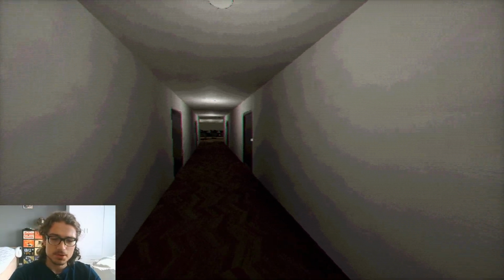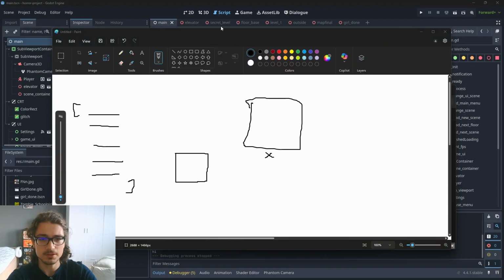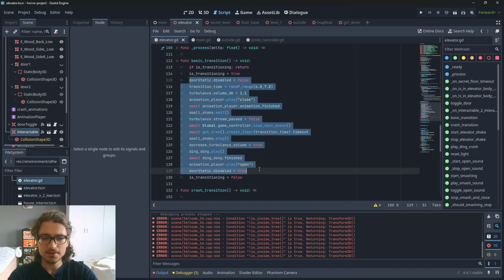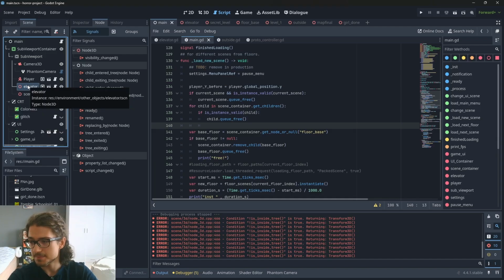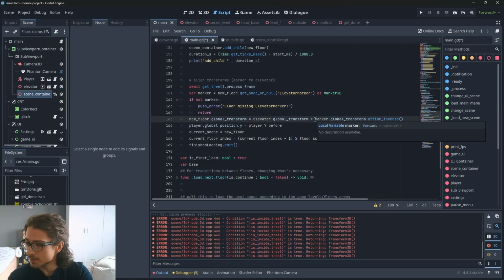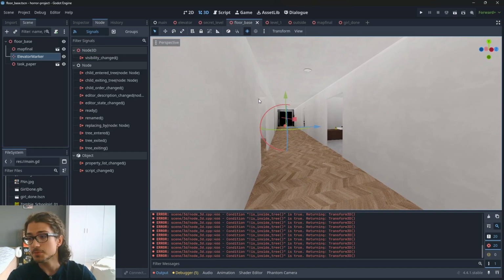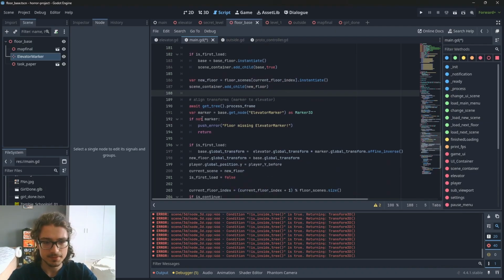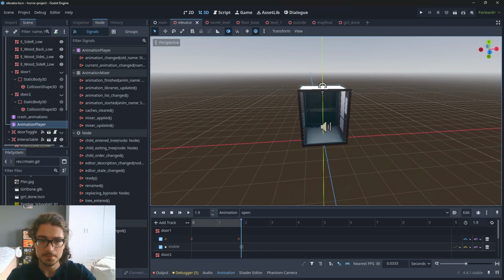How to Make an Elevator System in Godot! | Devlog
How to make a functional elevator system in Godot. I used Godot 4.4

IMPORTANT: I forgot to mention that with this method, the game sometimes freezes for a split second when (un)loading big scenes. If you have a suggestions for a fix, please leave it in the comments!.

Sorry for the mic quality. For some reason my mic didn't like obs

If you're interested this is for a game I'm making called "The Final Shift" where  you play as a janitor in an old office, going from floor to floor, but things start to change subtlety and weird things start to happen as the story unfolds.